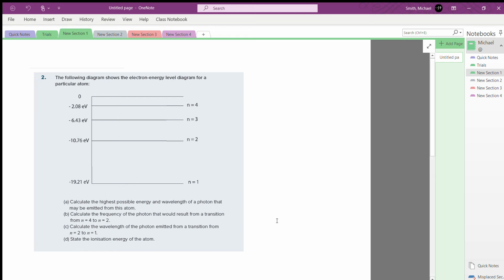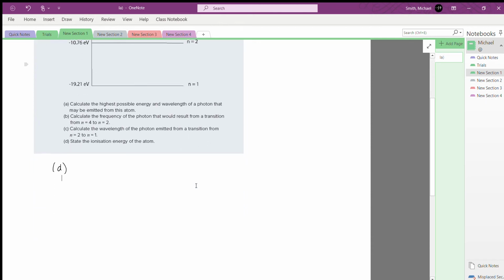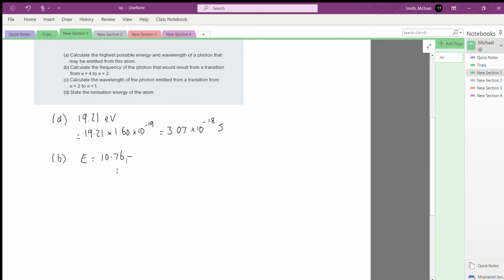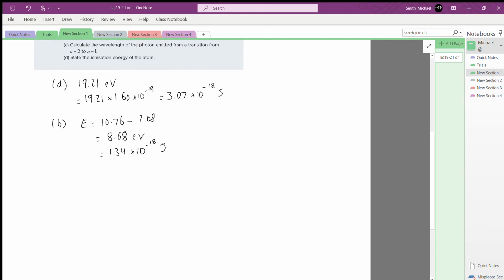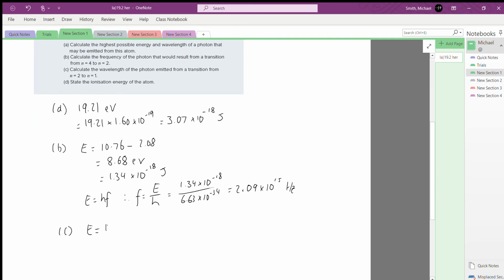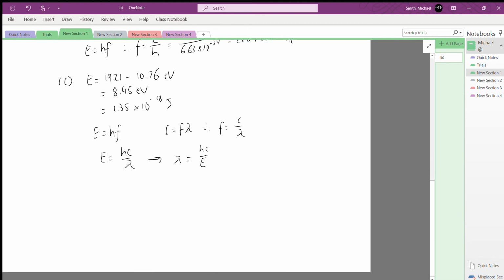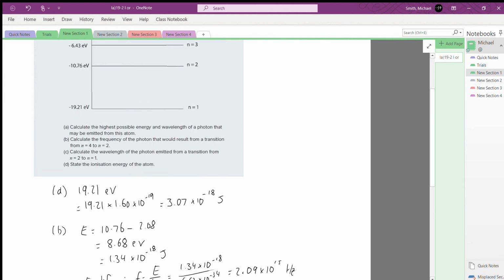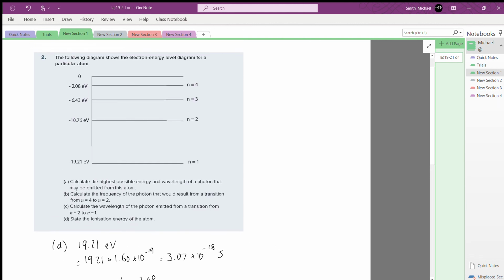SACE Stage 2 Physics: Structure of the Atom 3.3 Q2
From SACE Stage 2 Physics: Structure of the Atom 3.3 Q2